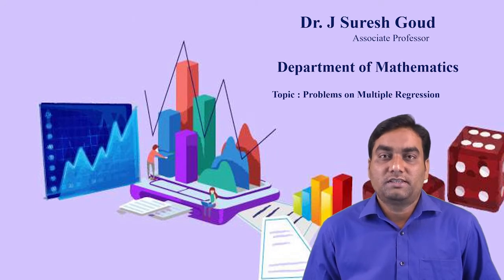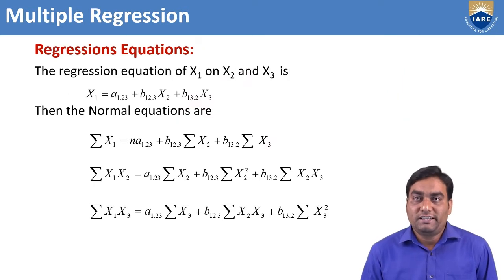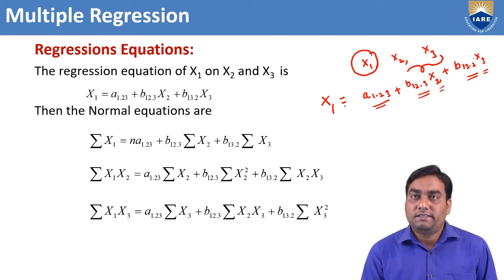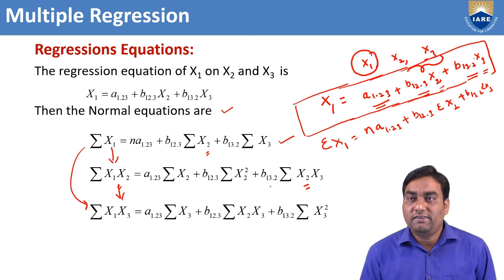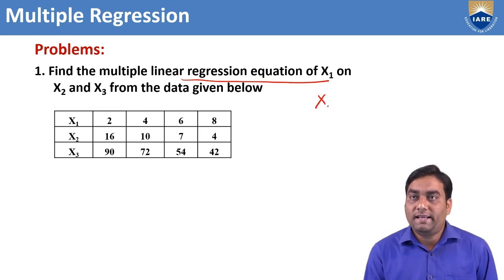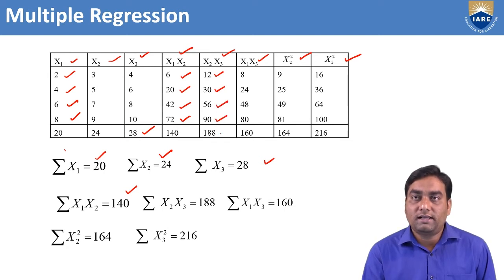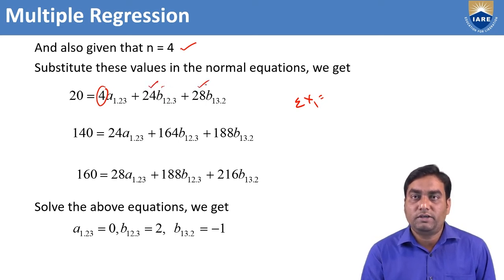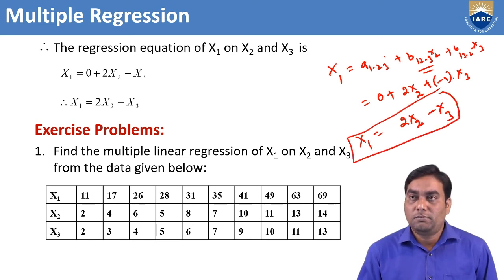Problems on Multiple Regression by Dr.J Suresh Goud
Problems on Multiple Regression by Dr.J Suresh Goud | Department of Mathematics | IARE

Telangana, India.